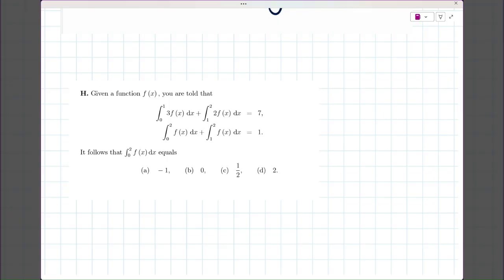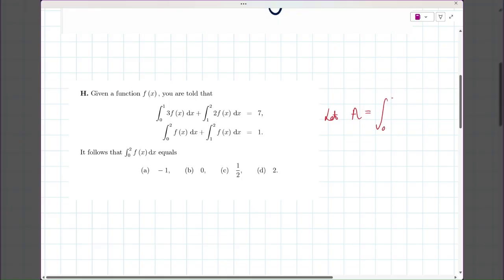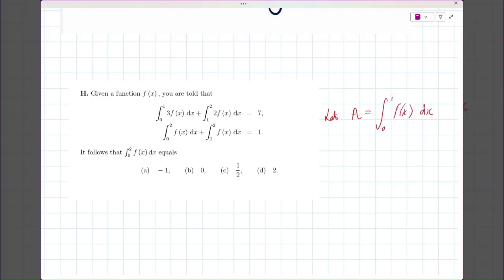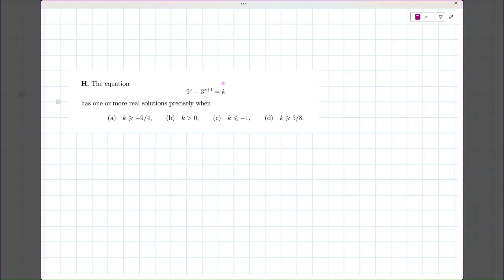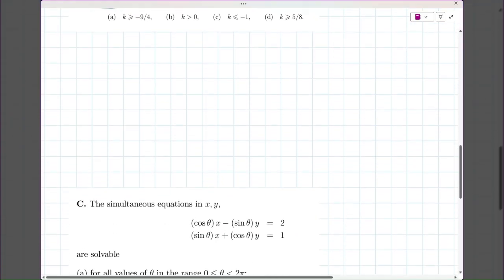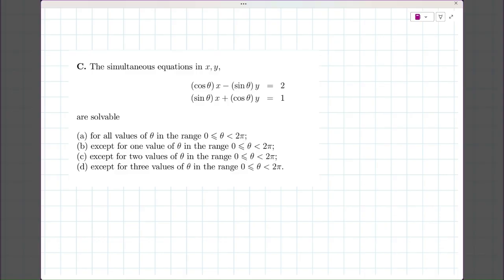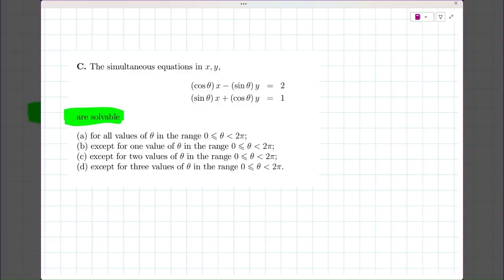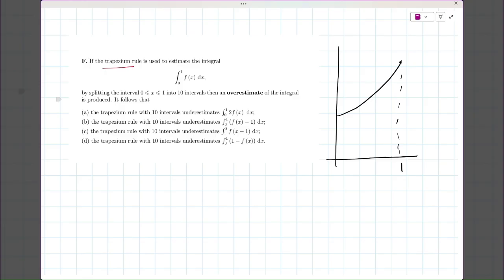TMUA QOTD day 26